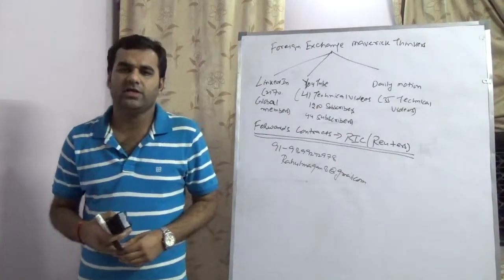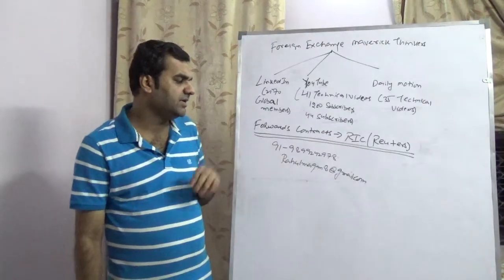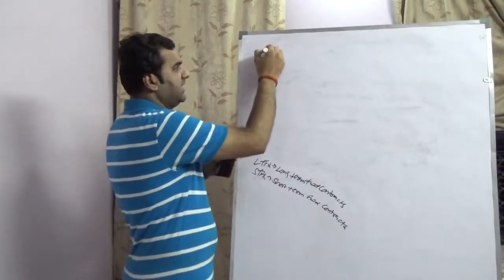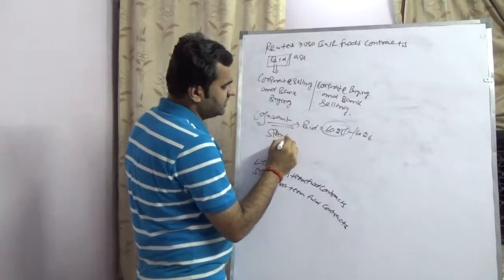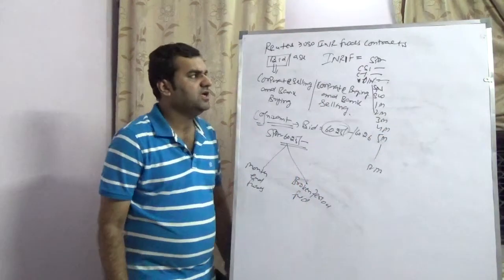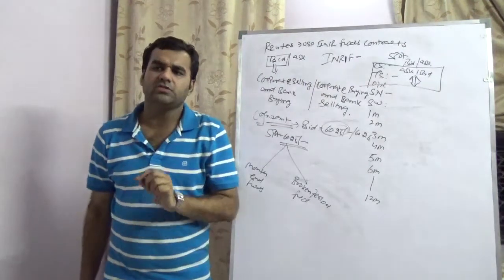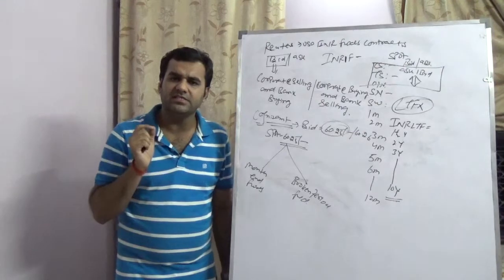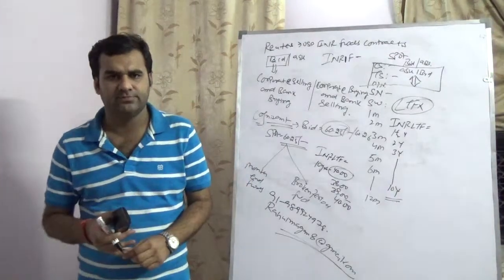Pricing of Forwards Contracts - Reuters (RIC) - STFX & LTFX